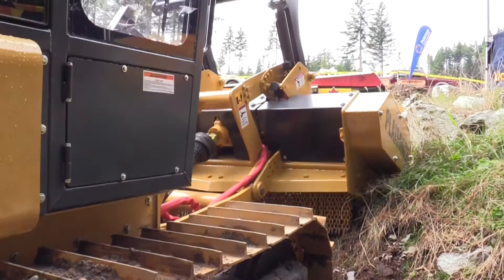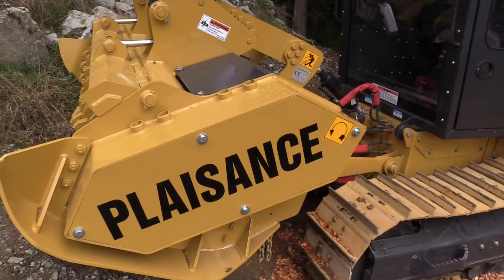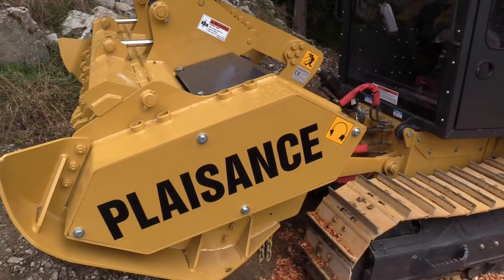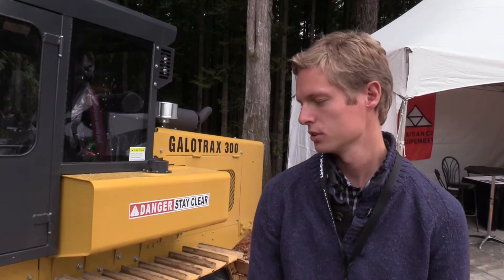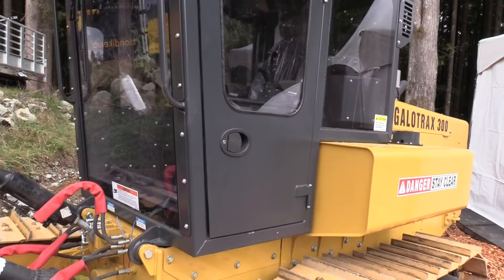PLAISANCE EQUIPEMENTS at DEMO 2016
Igor Zbrozhek, overseas sales manager for Plaisance Equipements, outlines the specifications of the French manufacturer's mulching equipment.